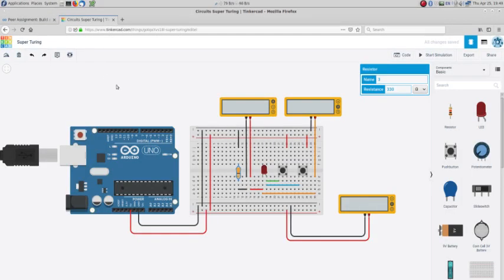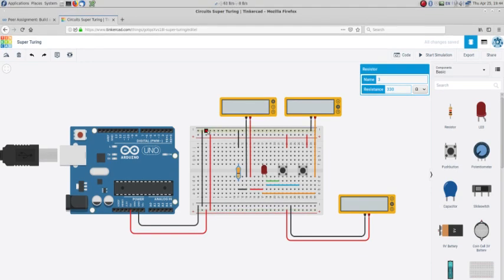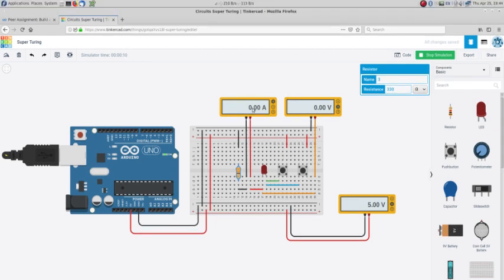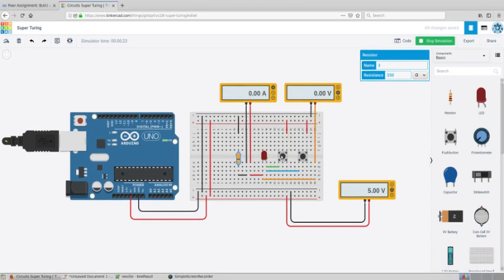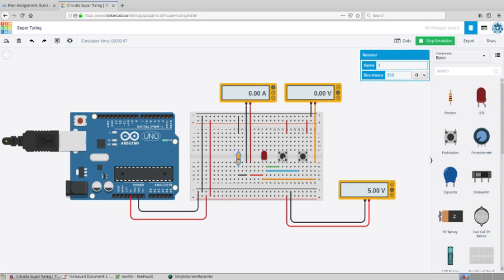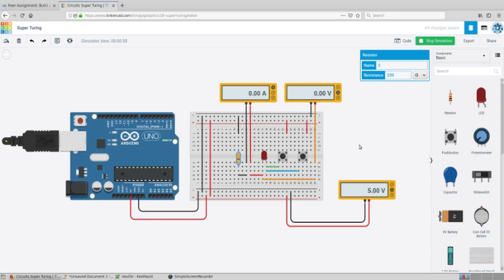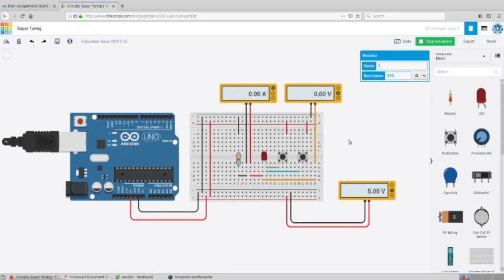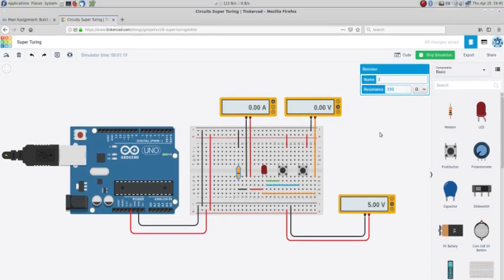Peer-graded Assignment: Build a Circuit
Course: Interfacing with the Arduino
Week 1: Introduction to electronic components and wiring